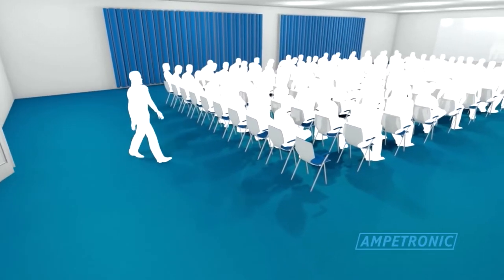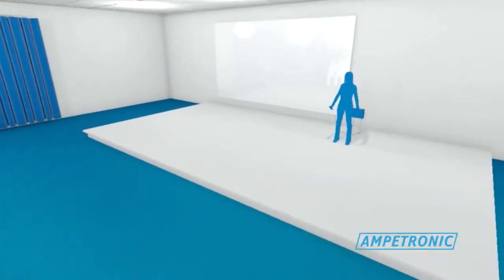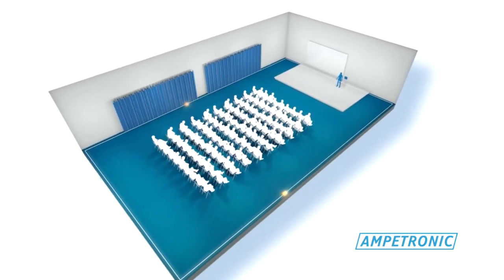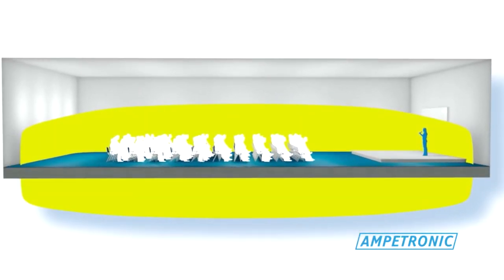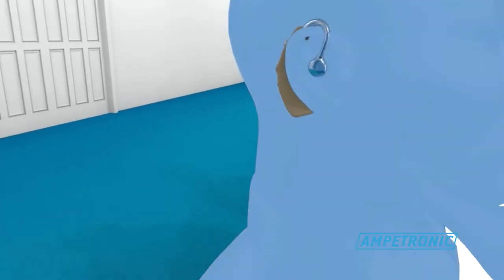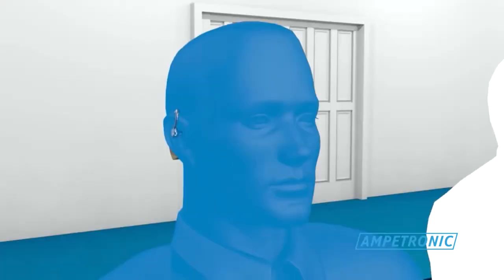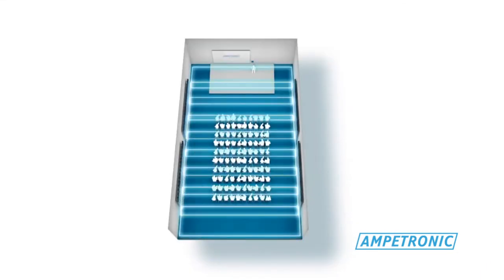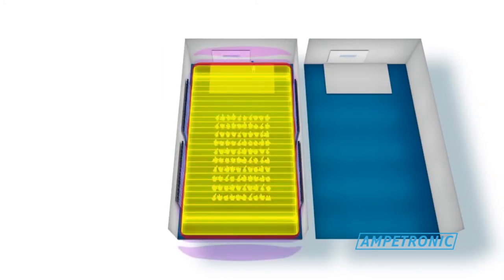How does a Hearing Loop work (induction loop, T-loop or AFILS) to assist people with hearing loss?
This video provides an answer to the following common questions about assistive listening systems for people with hearing loss: What is an induction loop system? How does a hearing loop work? How does an induction loop work? What is a hearing loop system? What is an AFILS (Audio frequency induction loop system)? What is a t-coil loop system? Including explanations of how the hearing aid connects to the magnetic field produced by the amplifier and inductive loop.